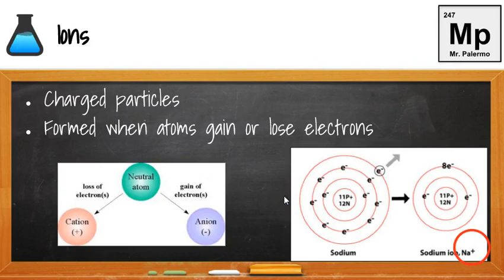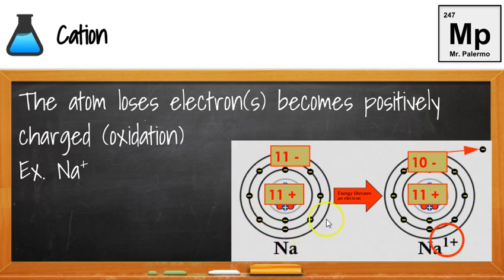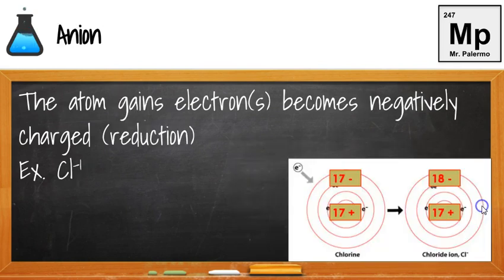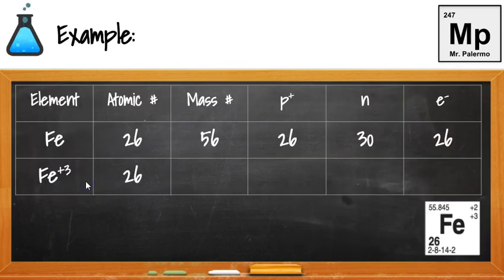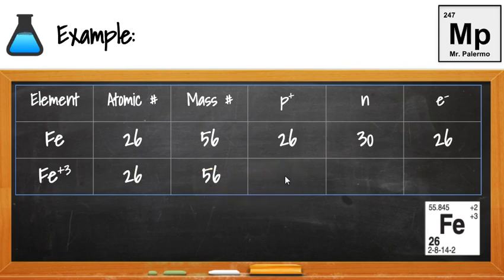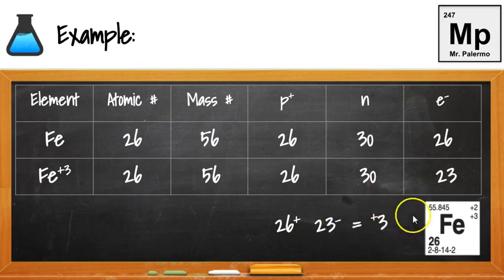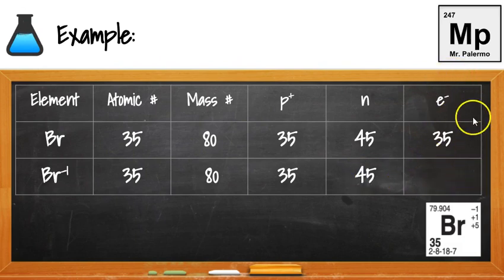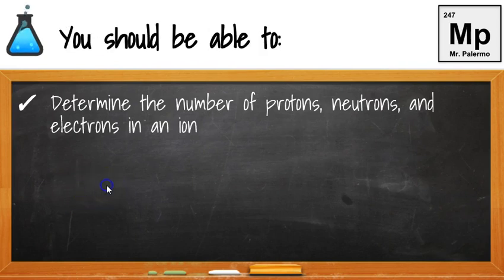lesson 4 3 ions